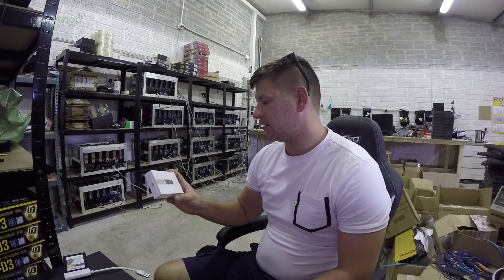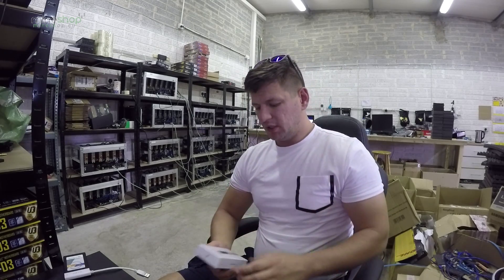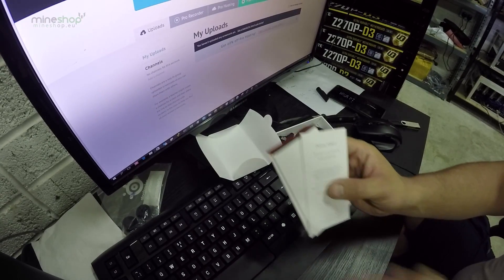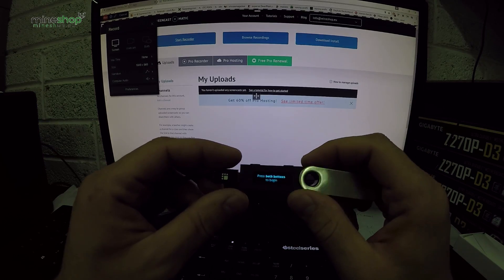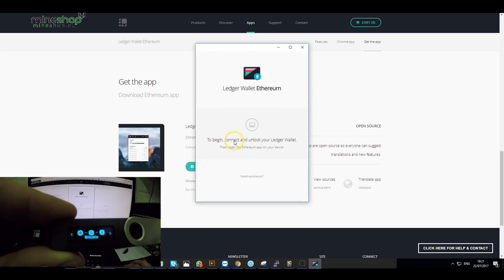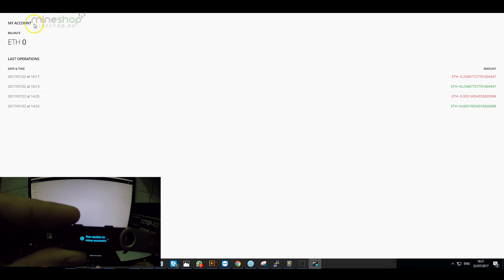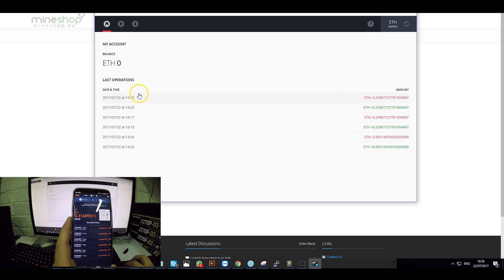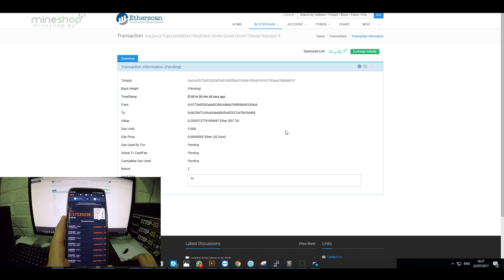How to setup Ledger Nano S wallet, the power of blockchains.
Dash Xer5Mwk8PRhzKXdXBsEAEMZdMQRdxzSepR